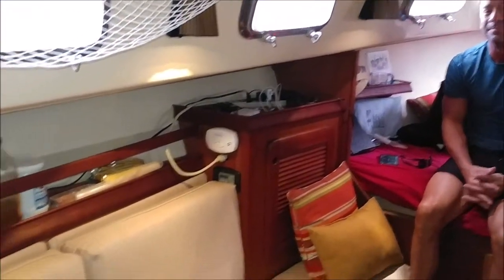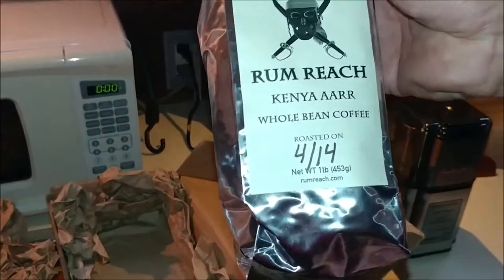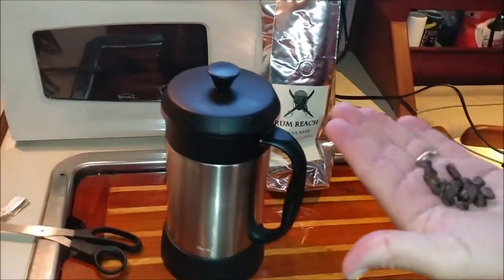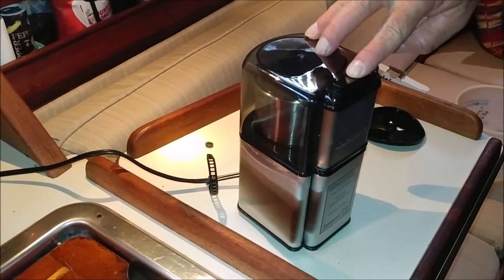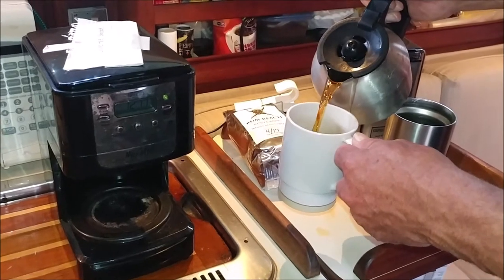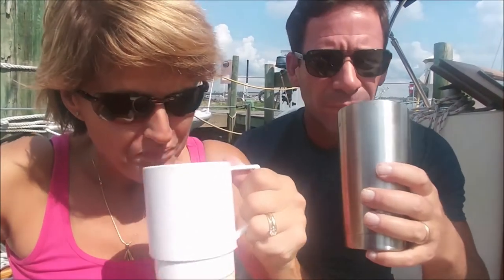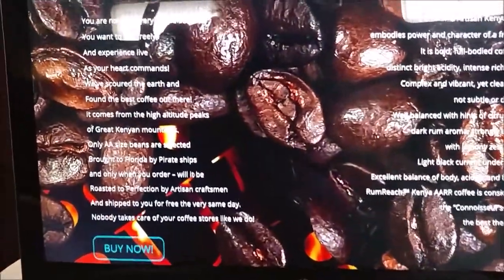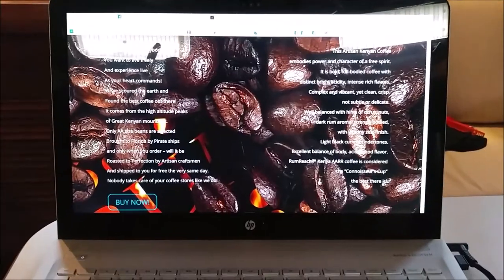Salty Abandon #50 - RumReach arrives in Orange Beach! Island Packet 27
We review RumReach Artisan Coffee, "For the Real Pirate in You!"

1988 Island Packet 27 in Orange Beach, AL.  I have two playlists:  Salty Abandon Full Length Episodes and Salty Quickies (this video is a Salty Abandon Full Length Episode).